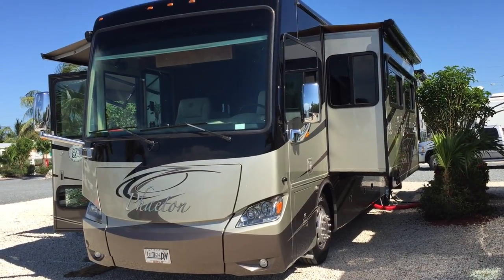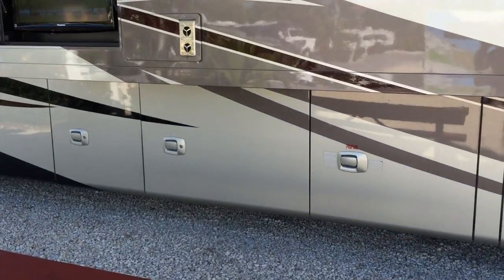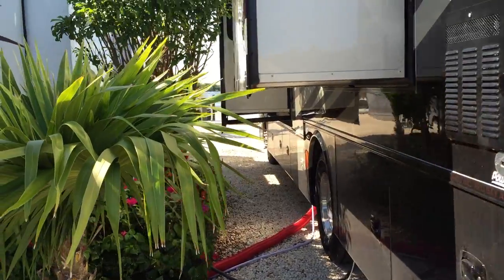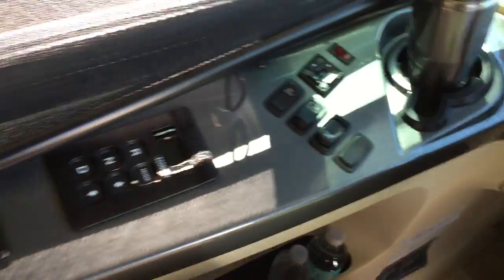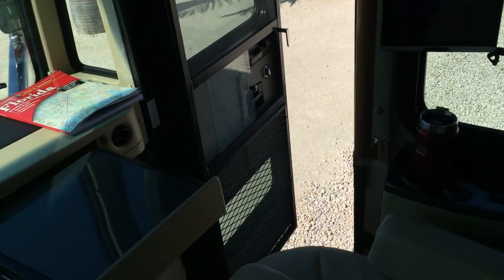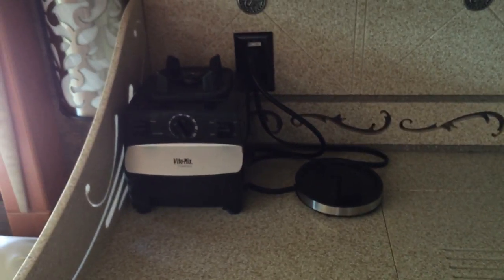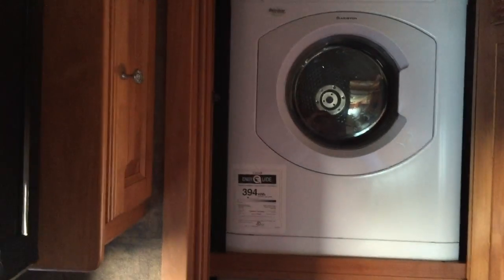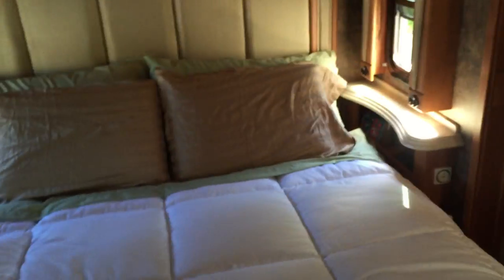Our 2011 Tiffin Phaeton Tour